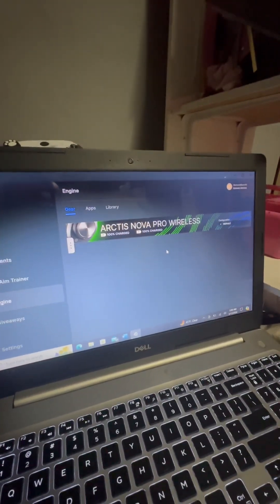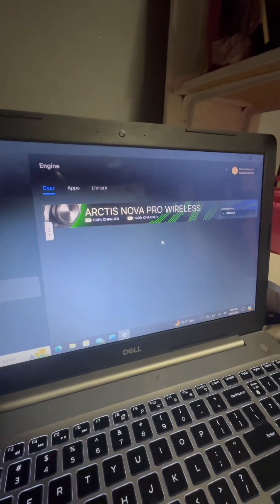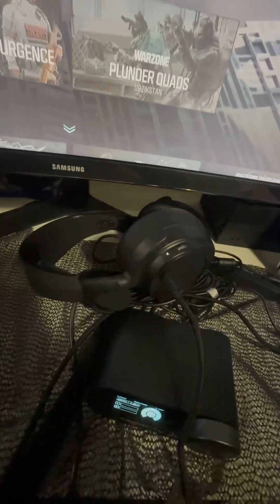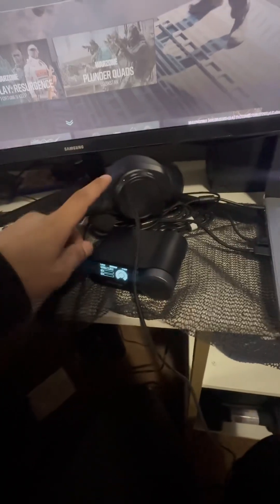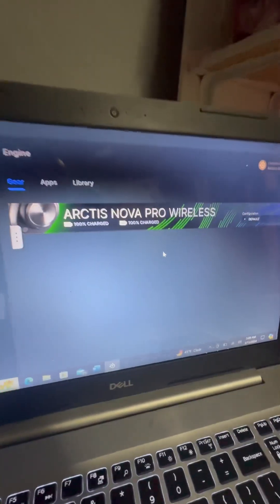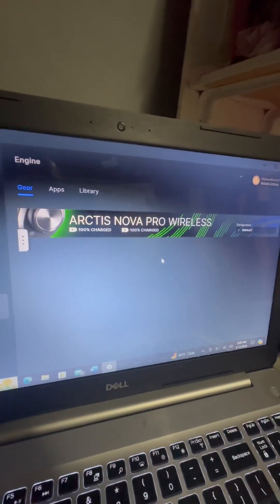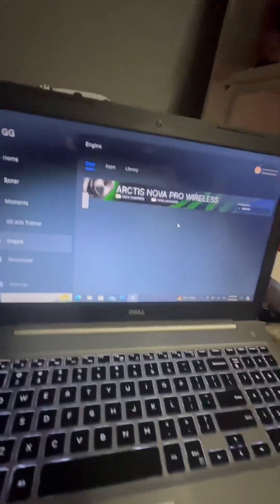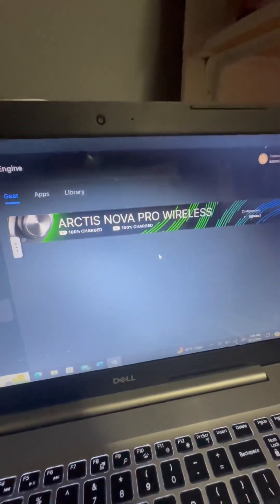How to Setup & Update Steel Series Nova Pro Wireless Xbox/PC/PS5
I checked everywhere and didn't find anything that worked. Also if you're having mic issues make sure you have mic level set to 10 max and max 100 in game. Lmk if you have any questions. Hope it works.